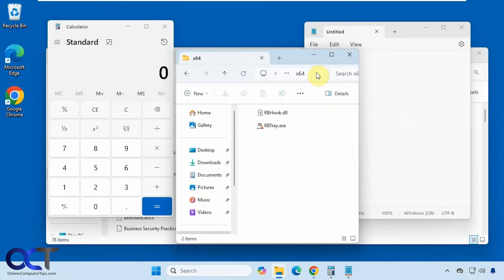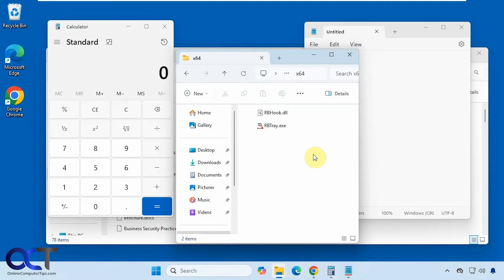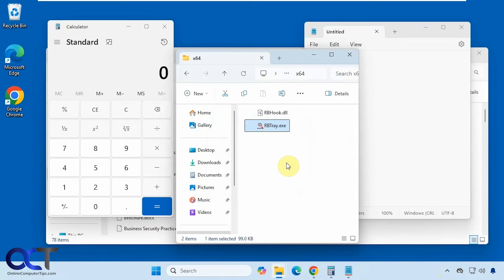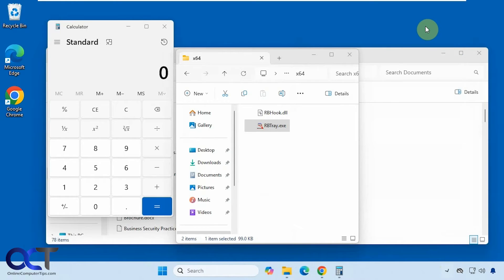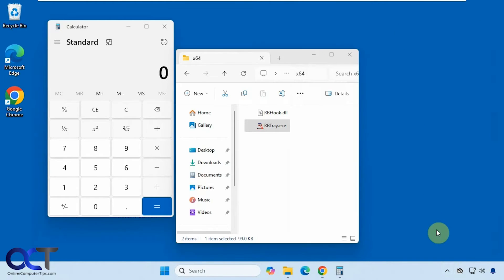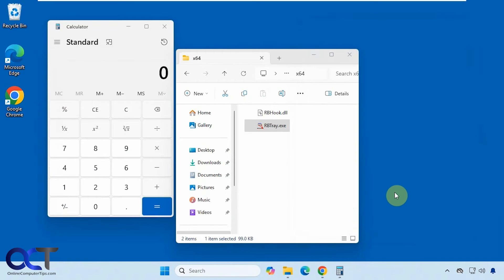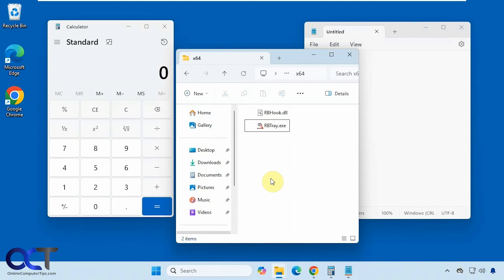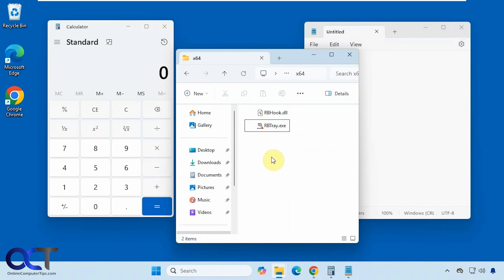Minimize and Open Programs to the Windows System Tray to Hide Them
If you want to keep certain programs and applications open yet have it so they do not show on your taskbar, then you can use a free app called RBTray to do so. There is nothing to install and you can minimize any open program to the system tray and then click down by the system tray to restore it.

To minimize a program to the system tray, you can use any of these methods:

Right-click with the mouse on the program's minimize button.
Hold down a Shift key while right-clicking on the program's title bar.
Pressing Control-Alt-Down on the keyboard.

Here is a link where you can download RBTray.

Here are some similar apps you can check out.